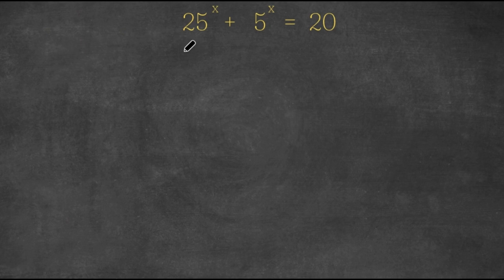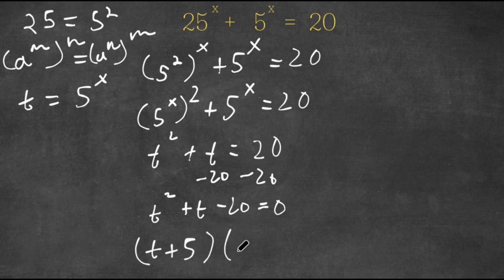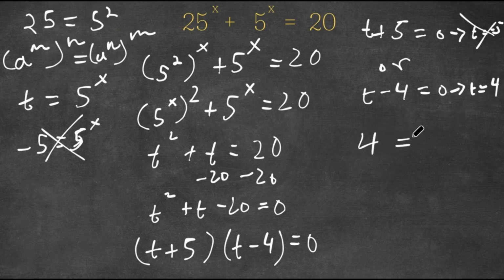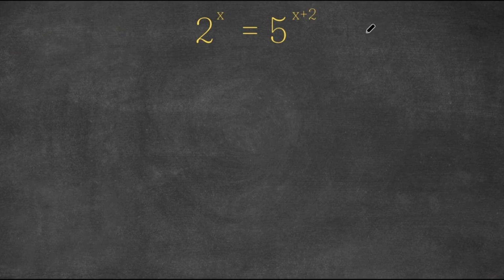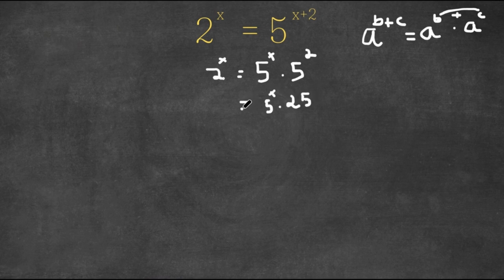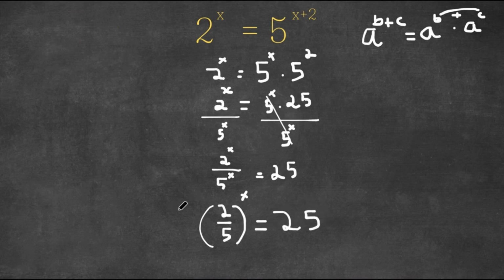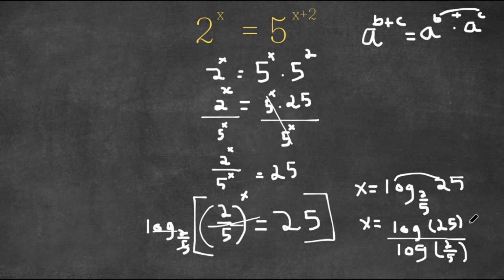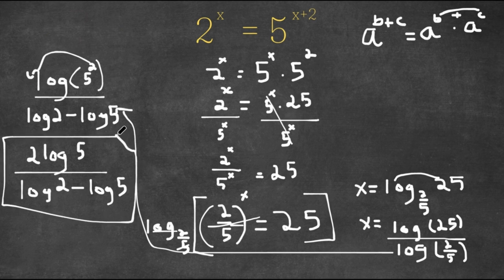Can You Solve The HARDEST Problem In the World?